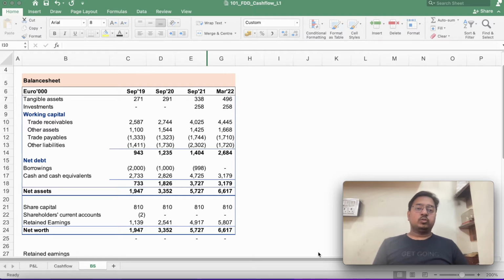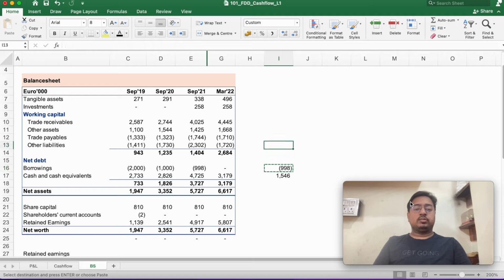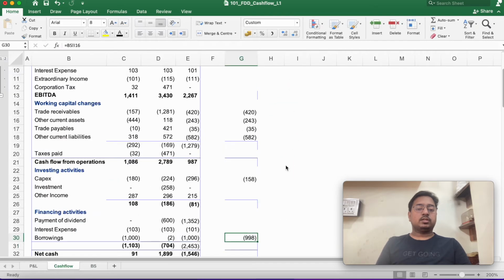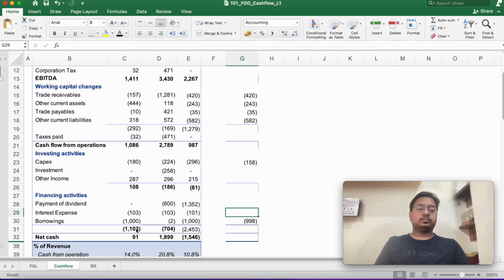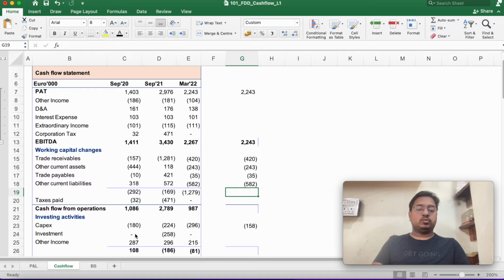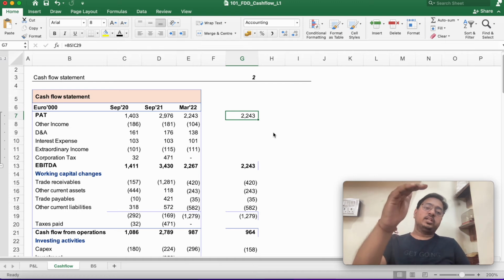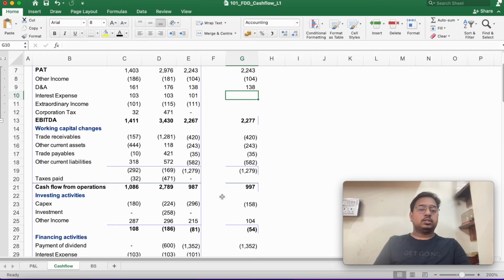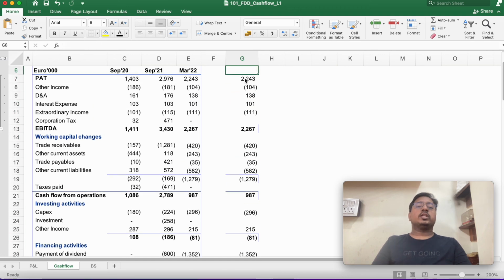101| FDD Series | Cash Flow | level 1| CA Himanshu Singhal | whatsnwhys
This video is process walkthrough of Simplistic Cash flow.